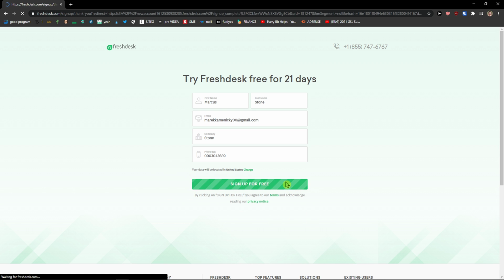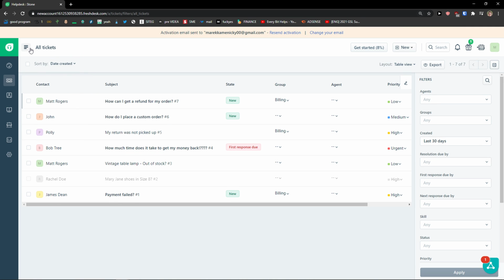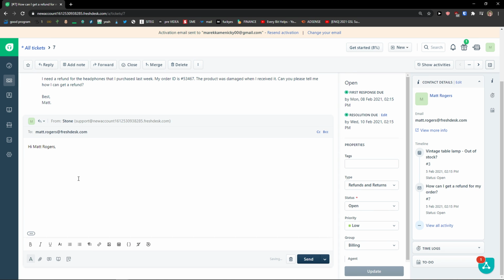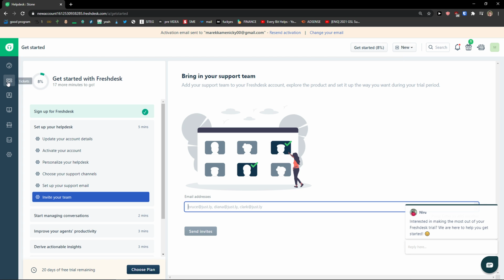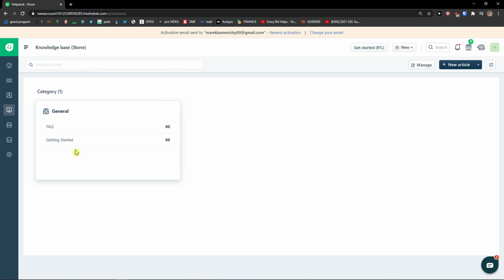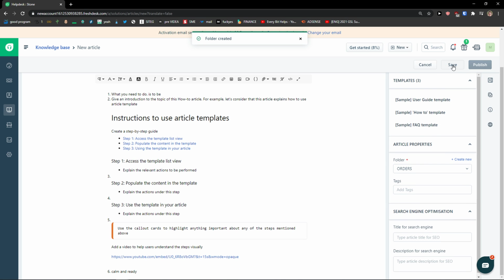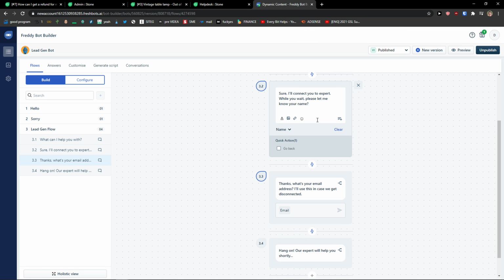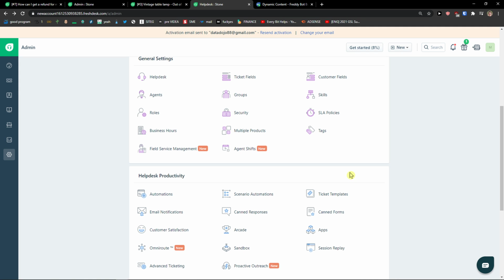How To Use Freshdesk - Freshdesk Customer Service Software Tutorial (2023)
In this video I will show you How To Use Freshdesk

GET AMAZING FREE Tools For Your Youtube Channel To Get More Views:
Tubebuddy (For GROWTH on Youtube):